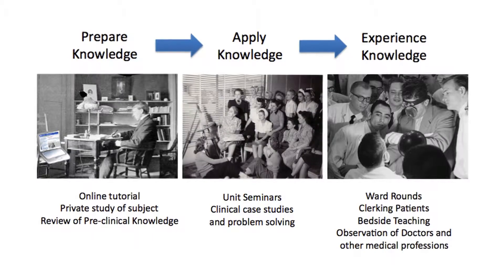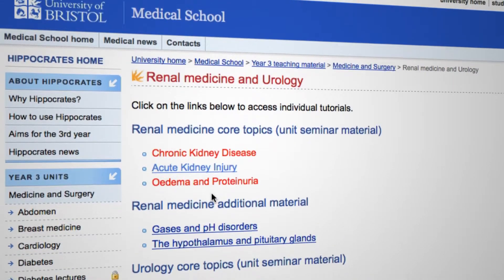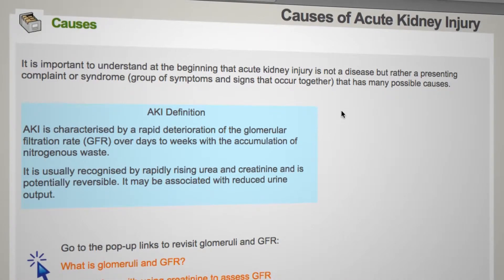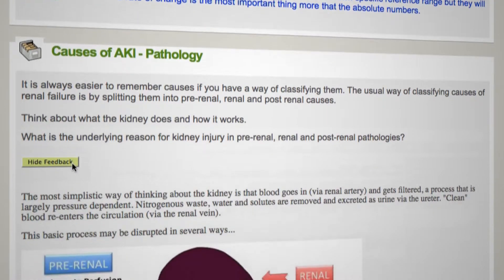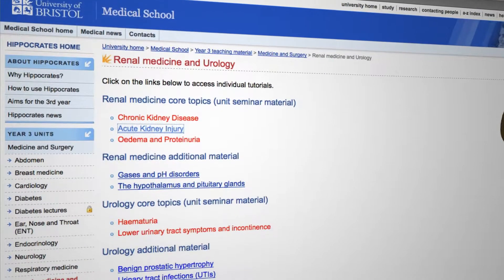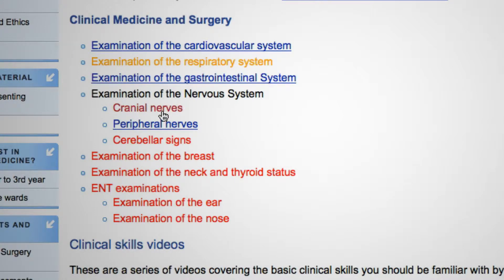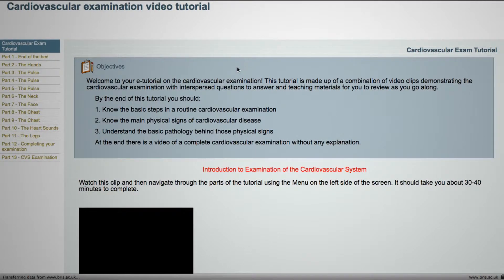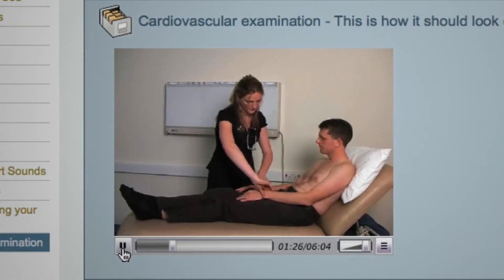Hippocrates: Online medical tutorials - Case study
Download the supporting PDF file for this episode from the Learning to Teach Online project website.

This Learning to Teach Online case study aims to demonstrate how the effective use of simple 'just in time' style online tutorials, stringently prepared and designed to support the needs of the students, can positively impact student learning when used in conjunction with traditional teaching approaches. Stephanie Eckoldt and Dominic Alder from the University of Bristol examine the reasons why they adopted an online supported teaching approach, and discuss key considerations in the planning and use of online tutorials. It is hoped that teachers in a wide range of different disciplines will be able to relate how the use of online tutorials would be of benefit to their own students' learning. Any teachers or students studying medicine and surgery are freely able to access and use the Hippocrates online tutorials.